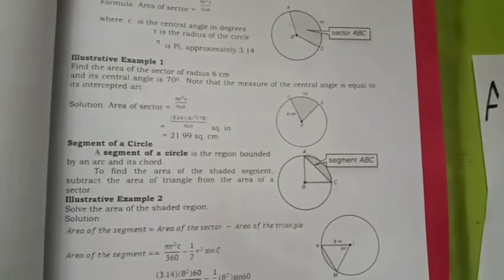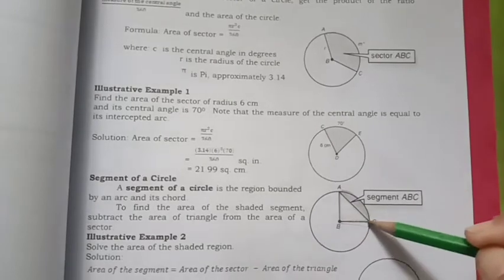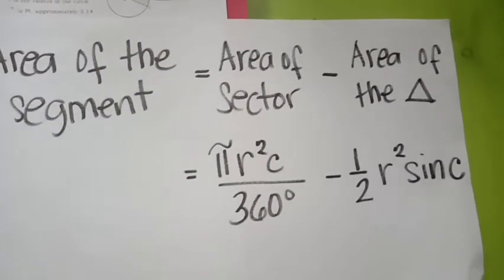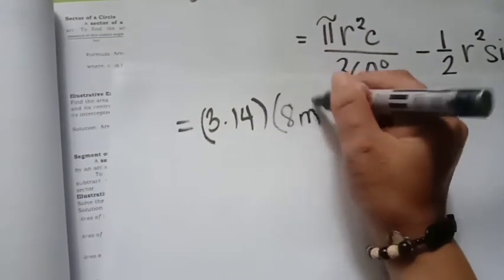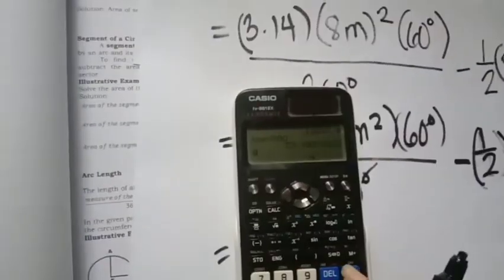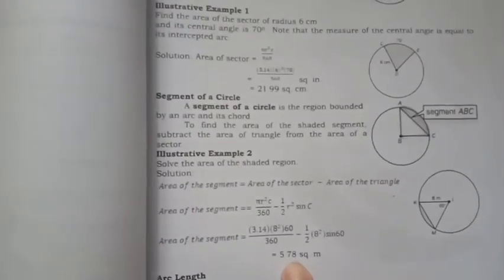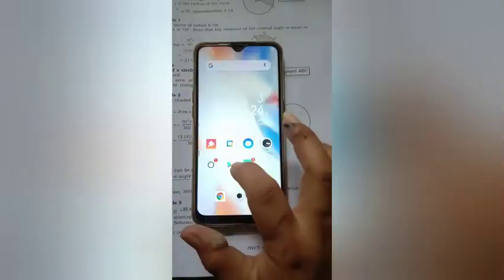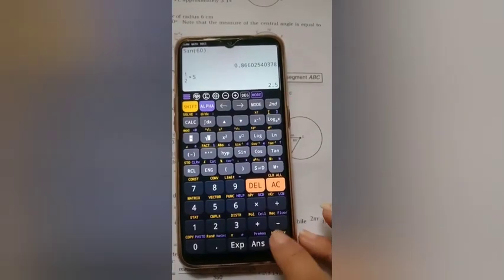Area of Segment of a Circle